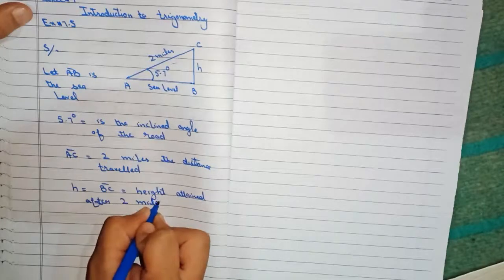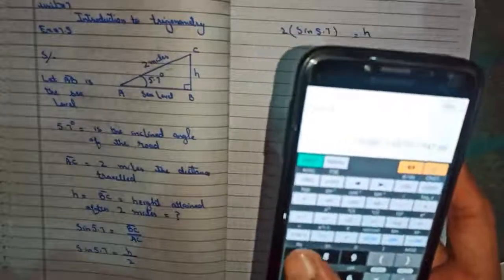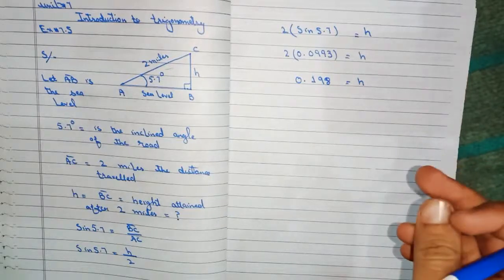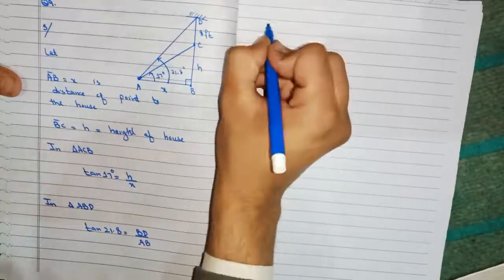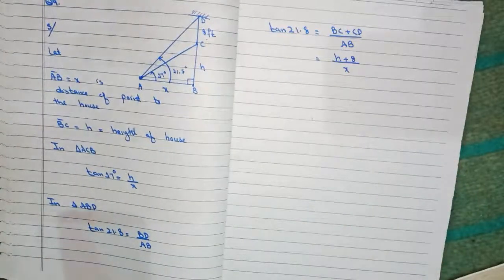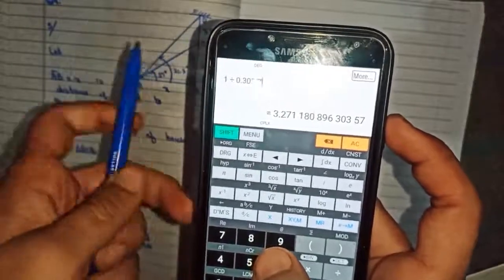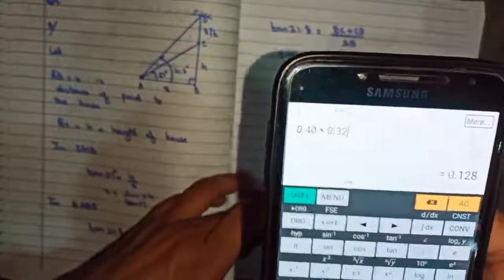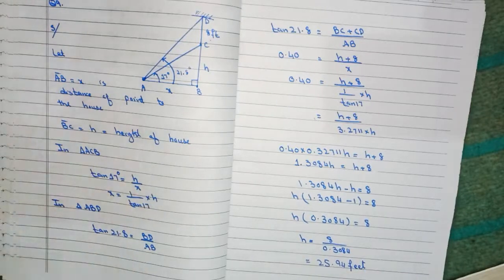Class 10th, Maths(PTB), U#7, Ex#7.5, Q#8,9, Introduction to trigonometry, ALP.